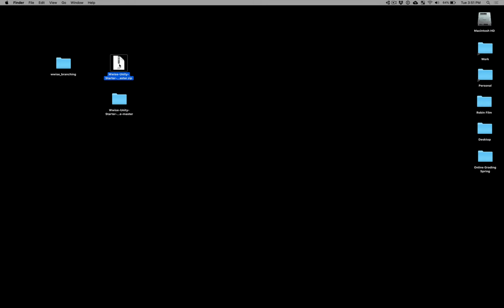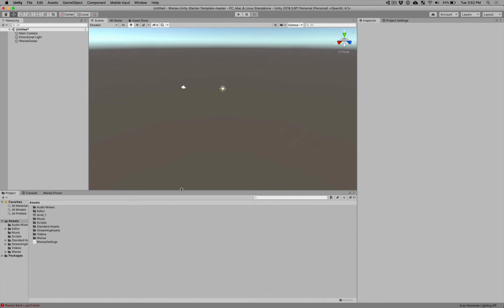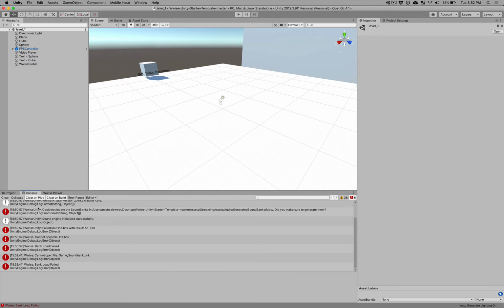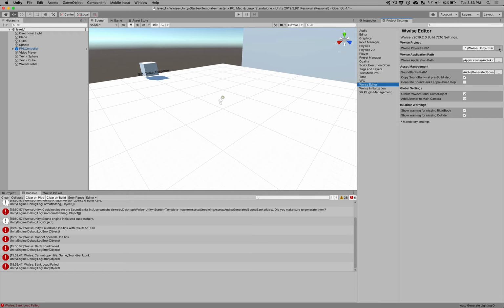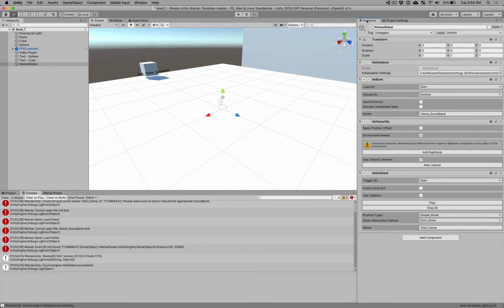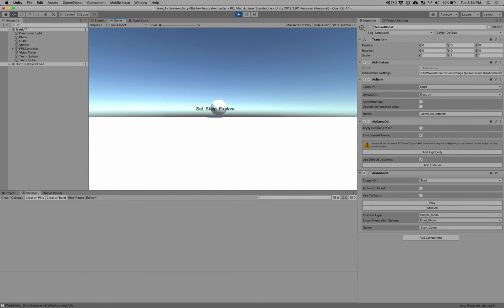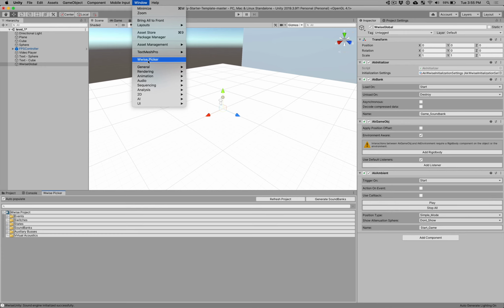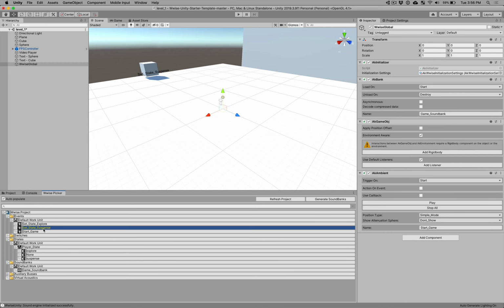Wwise Unity Integration Part 1